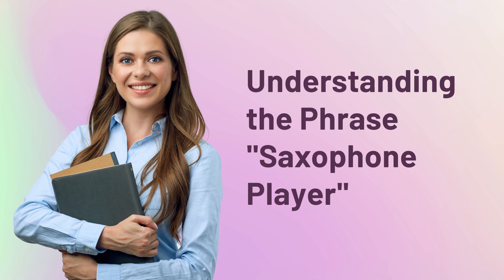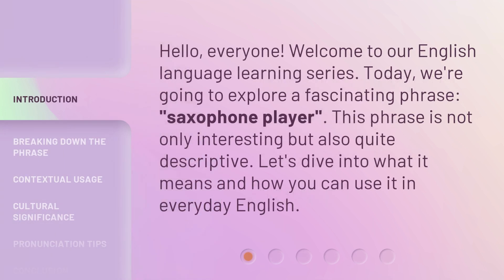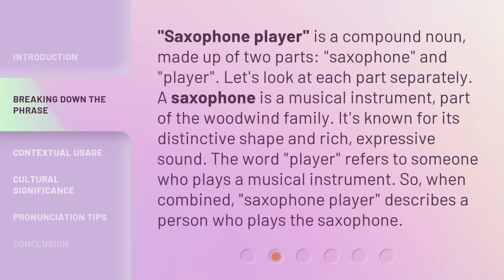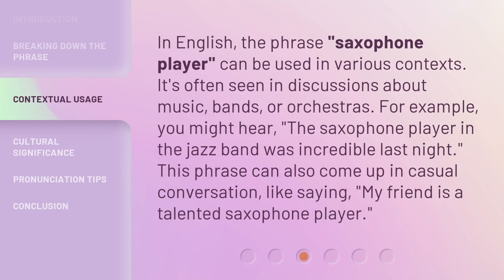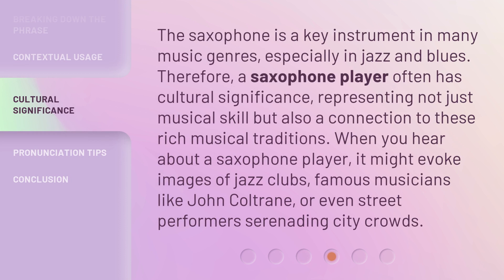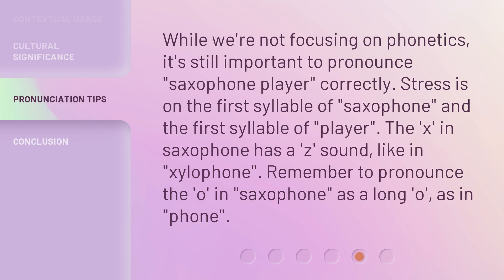Understanding the Phrase "Saxophone Player"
Unraveling the Enigma: Saxophone Player • Dive into the depths of musical brilliance as we dissect the essence and artistry behind the enigmatic phrase 'Saxophone Player'. Explore the mesmerizing world of saxophonists and unravel the magic they create with their instruments. Get ready to be captivated by the soulful melodies and virtuosity of these extraordinary musicians.

00:00 • Introduction - Understanding the Phrase "Saxophone Player"
00:28 • Breaking Down the Phrase
01:02 • Contextual Usage
01:31 • Cultural Significance
02:02 • Pronunciation Tips